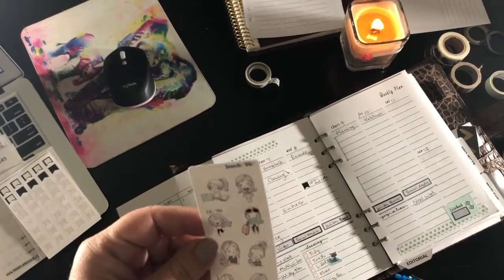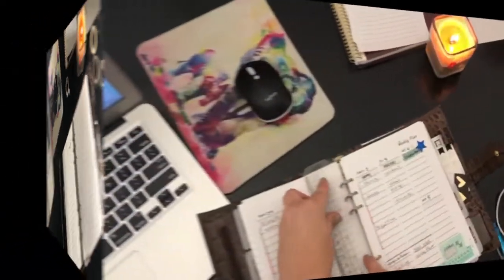Weekly Planning Update - A5 Moterm - Simple Pages - Update Follows Qtr 3 Update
This Weekly Update follows the Qtr 3 planning.  In this video I am getting my planner ready for the next three months.  I've got a lot going on between now and September so I need to get as much planned as I can.  In a future video I'll share with you what I've been up to.  I would love to hear from you.

If you are NOT a Subscriber - what on earth are you waiting for.  😉

Simple Pages

STICKERS
Planner Kate
Frannie Lamb Stickers